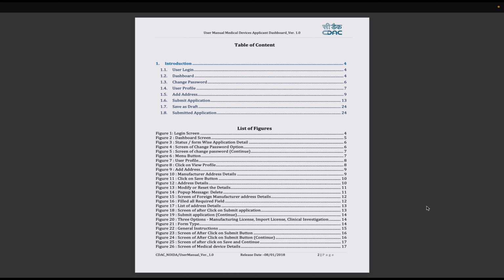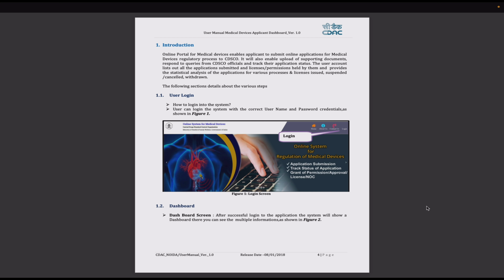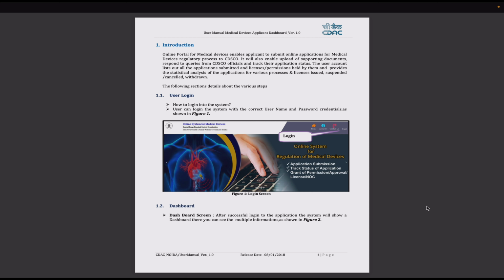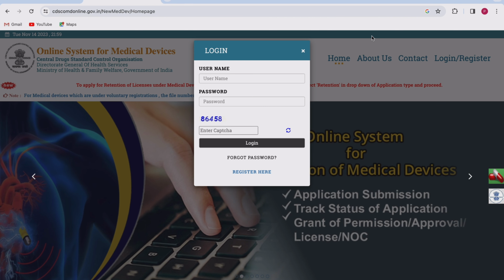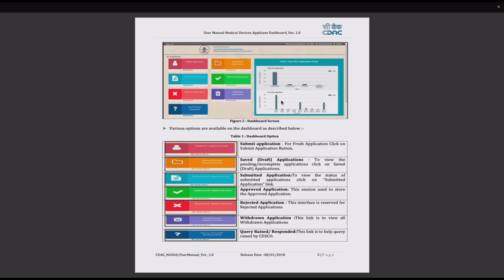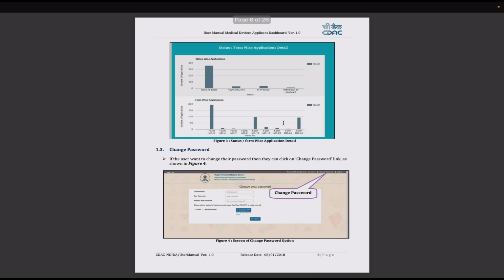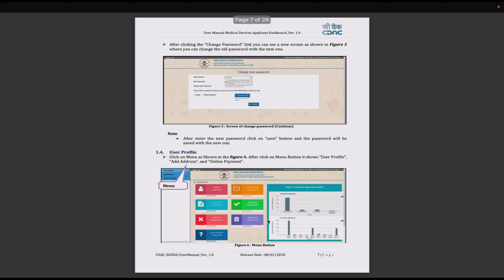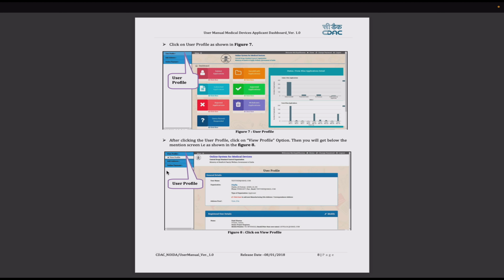How to operate an Online System for Medical Device CDSCO|Registration of Medical Device in India:L-1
How to operate an Online System for Medical Device CDSCO|Registration of Medical Device in India:L-1@ivdmanufacturing7208

Online Portal for Medical devices enables applicant to submit online applications for Medical Devices regulatory process to CDSCO. It will also enable upload of supporting documents, respond to queries from CDSCO officials and track their application status. The user account lists out all the applications submitted and licenses/permissions held by them and provides the statistical analysis of the applications for various processes & licenses issued, suspended /cancelled, withdrawn.

MDR-2017 (Medical Device Regulation)

Medical Device Registration in India
IVD Registration in India
CDSCO Registration in India
How to register Medical Device in India
what is the Registeration process of CDSCO in India
What is the Registeration process of Medical Device in India
Register your Medical Device in CDSCO India
What is Online System for Medical Device CDSCO
What is the benefits of Online System for Medical Device CDSCO
Online System for Medical Device CDSCO kya hota hai ?
Online System for Medical Device CDSCO kya hai ?
Online System for Medical Device CDSCO Guidelines ?
Classification of medical devices
Medical device grouping
Medical Device Registration In India | CDSCO guidelinesREGISTRATION OF CLASS A (NON-STERILE AND NONMEASURING) MEDICAL DEVICES
MANUFACTURE OF MEDICAL DEVICES FOR SALE OR FOR DISTRIBUTION
Application for manufacture for sale or for distribution of Class A 12
[(other than non-sterile and non-measuring)] or Class B medical device
Application for manufacturing Class C or Class D devices
Requirements for grant of manufacturing licence or loan licence
Test licence to manufacture for test, evaluation, clinical investigations,
Application for grant of import licence
The manufacturer of a medical device shall upload the information
specified in sub-rule (2) relating to that medical device for registration on the
"Online System for Medical Devices" established by the Central Drugs
Standard Control Organisation for this purpose.